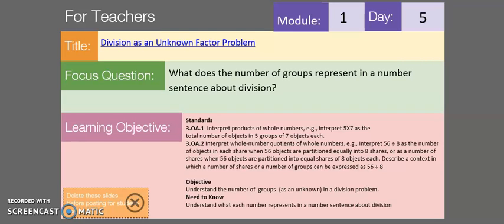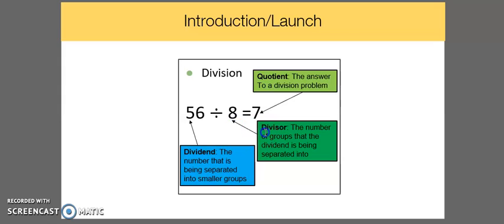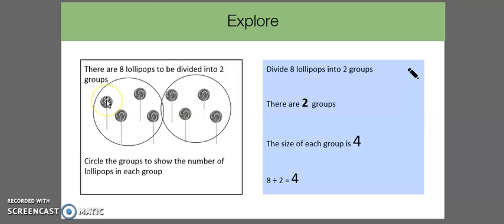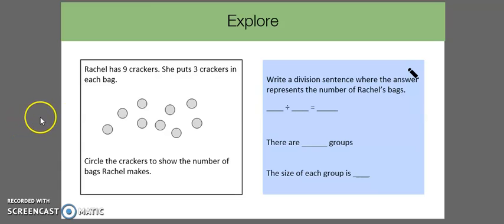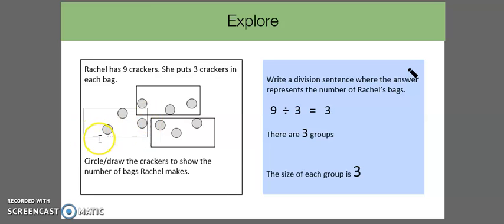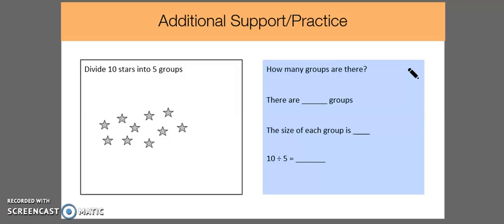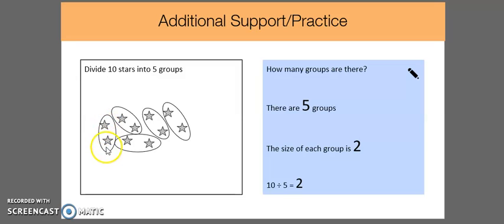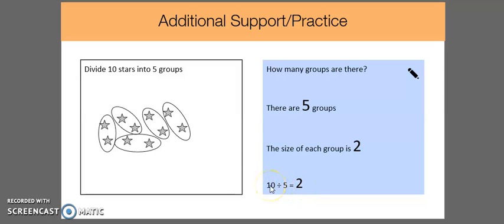Title Division as an Unknown Factor Problem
Focus Question: What does the number of groups represent in a number sentence about division?

Learning Standards:
3.OA.1
3.OA.2

Objective
Understand the number of  groups  (as an unknown) in a division problem.